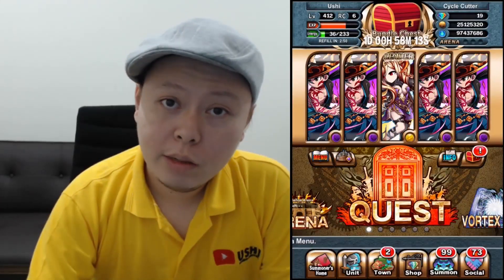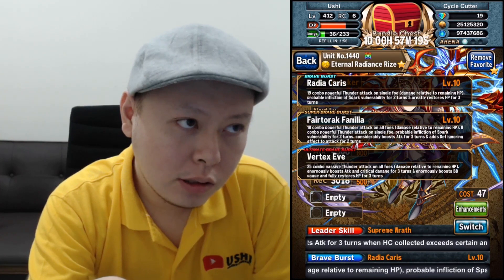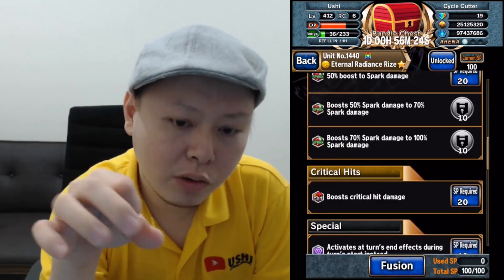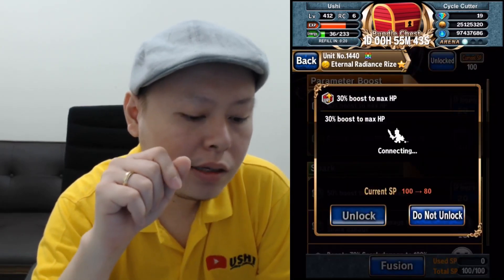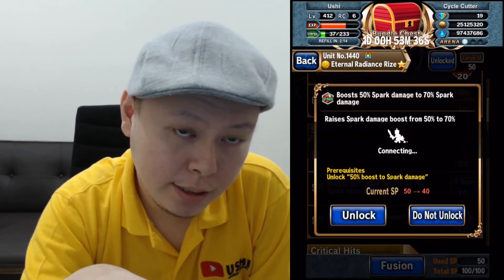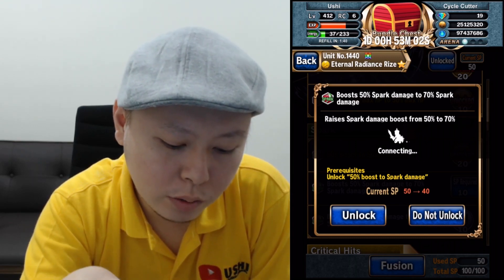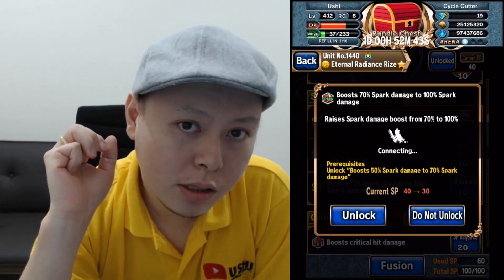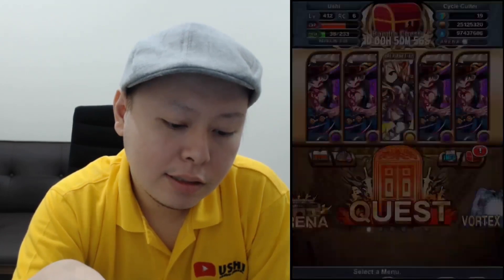Omni Rize SP Skills Setup (Brave Frontier Global)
Maxed out my Omni Rize. She is a really good unit, and still the best nuker unit now (SBB). Now is the time to get her SP skills. Enjoy! :D